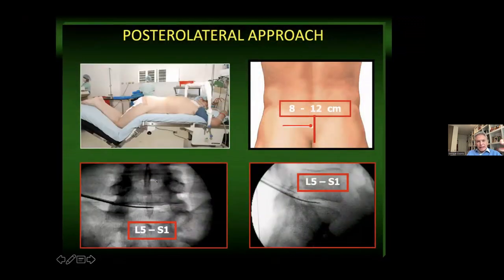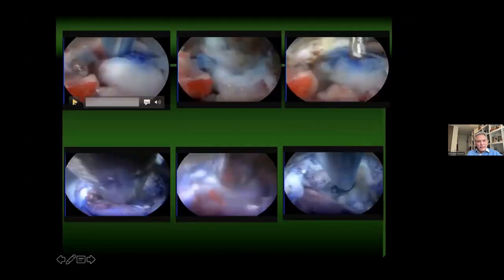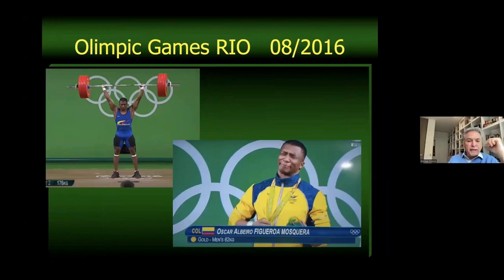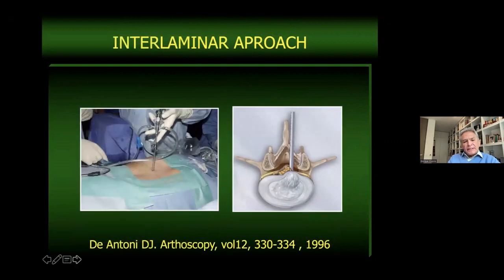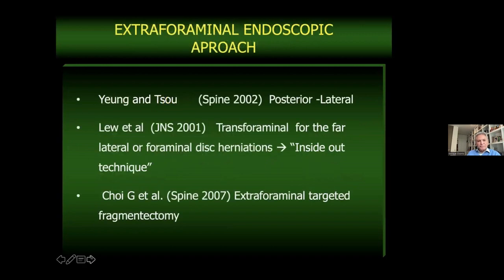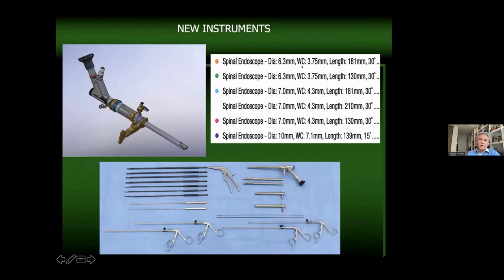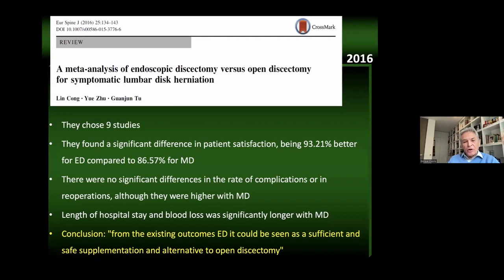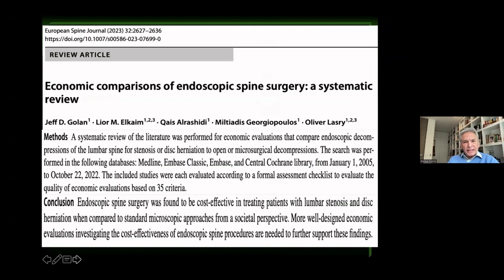Lumbar Disc Herniation- Endoscopic discectomy: Enrique Osorio Fonseca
Update of Acute Back Pain and Lumbar Disc Surgery
organized by WFNS Education & Training Committee, WFNS Young Neurosurgeons Forum